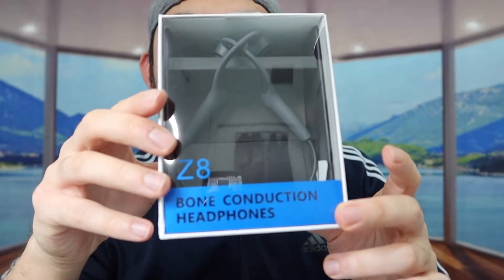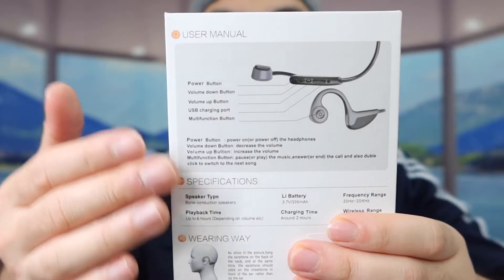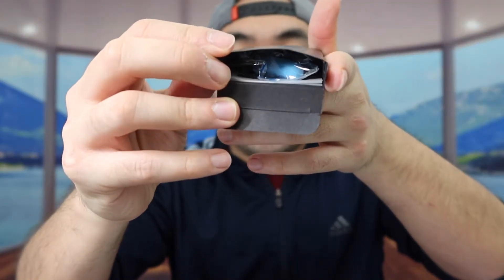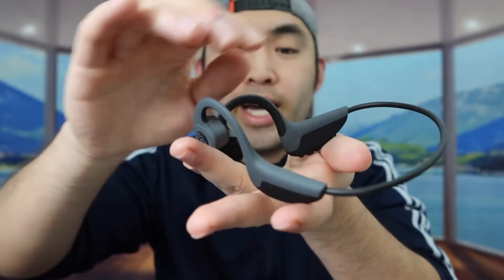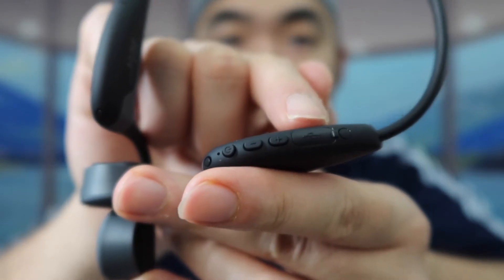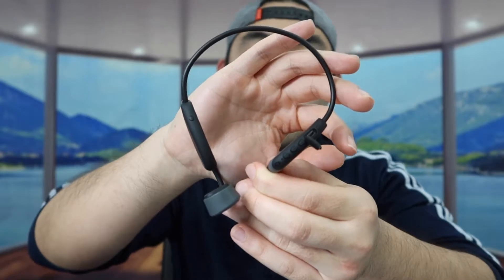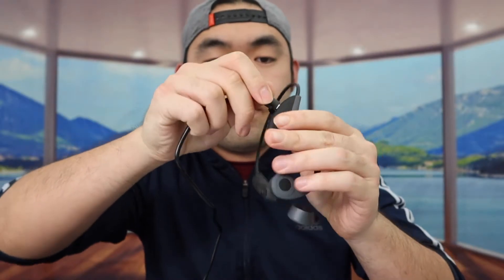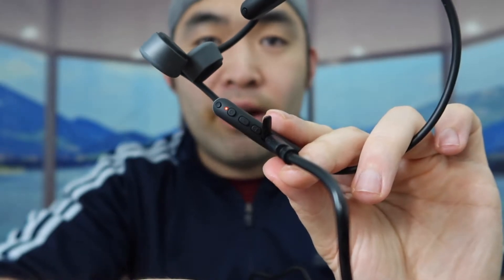Should You Buy? Lionact Bone Conduction Headphone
Are you in search for the best portable bone conduction headphone to use for working out? Check out the video to find out if this product is for you!

If you want:
Lionact Bone Conduction Headphone